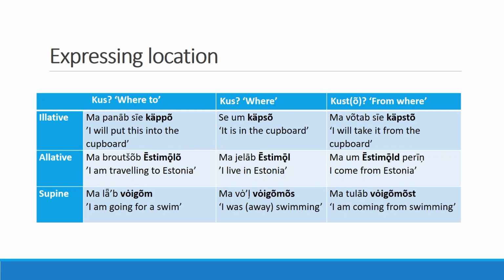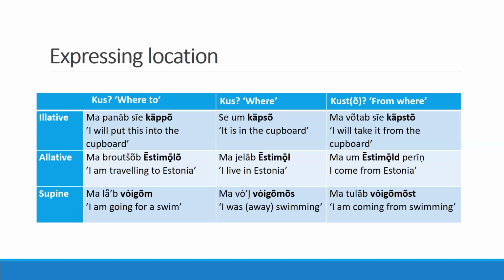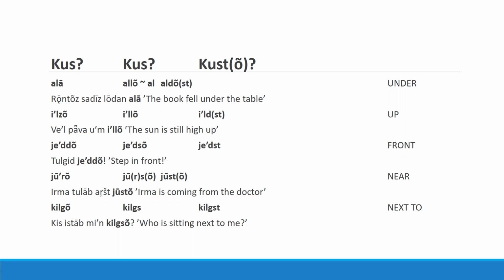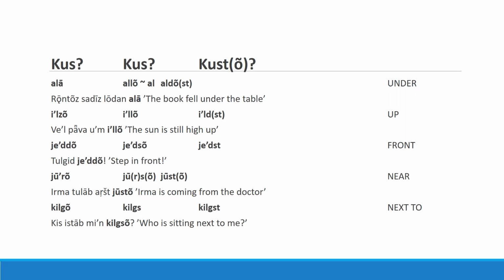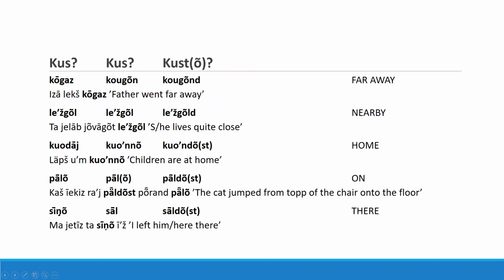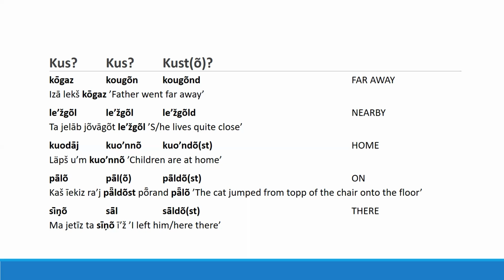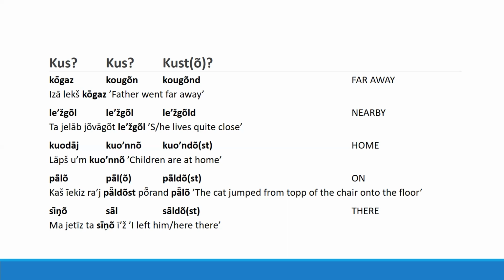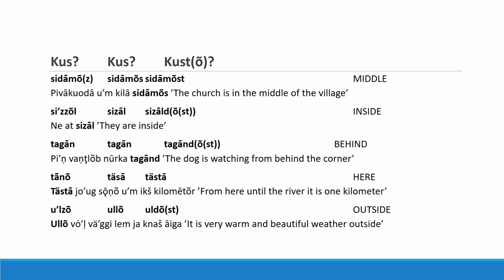REMODUS Livonian 08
Part 8 of the REMODUS course "An Elearning course in: Livonian" taught by Miina Norvik.